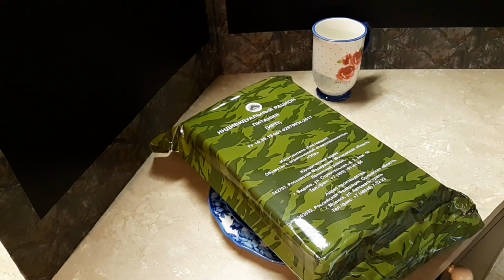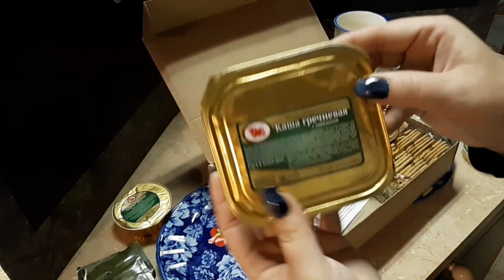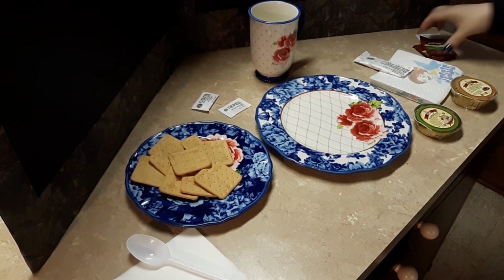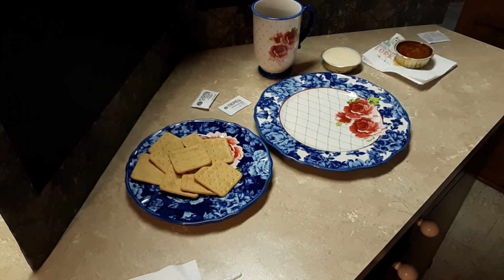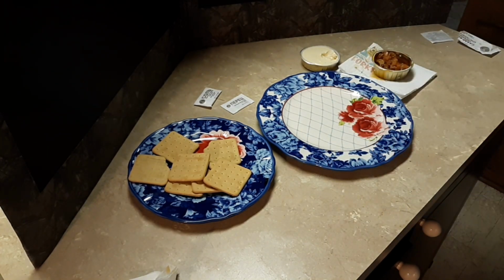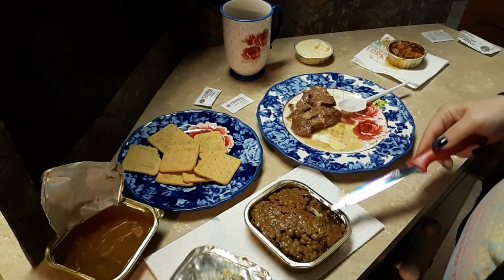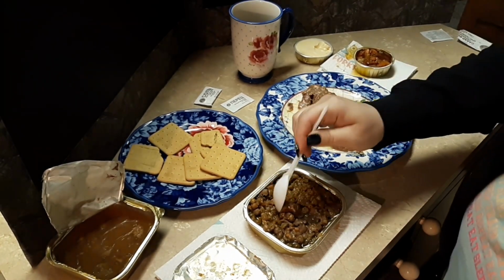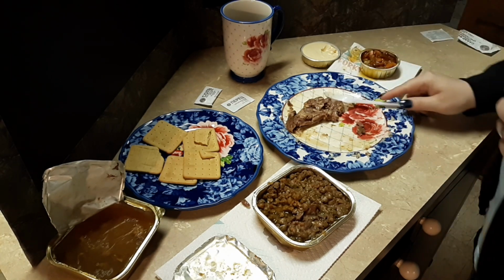Russian 24 (Gift from Marilyn) Part 1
This is part one of a two-part video of a Russian 24 Hour MRE. This is the lunch / dinner portion of the 24 hour meal. And I will be doing the breakfast portion tomorrow morning as my part 2 of this series